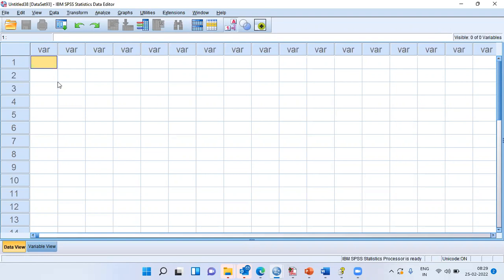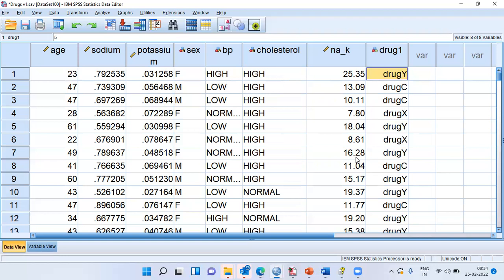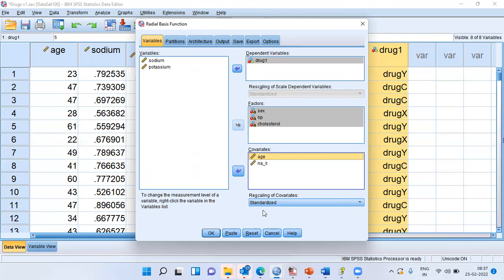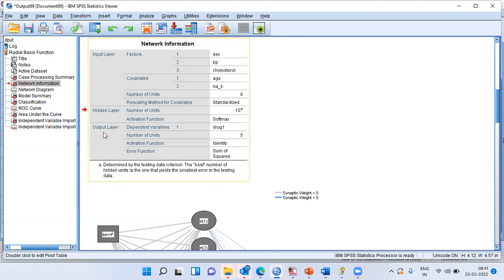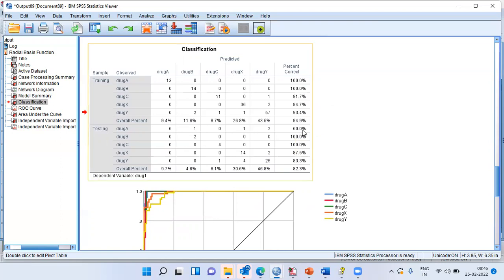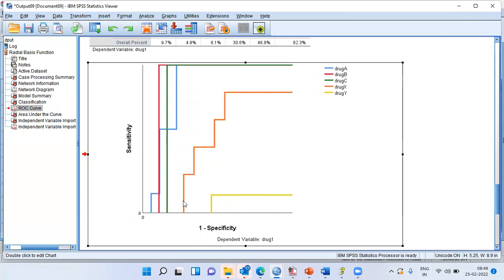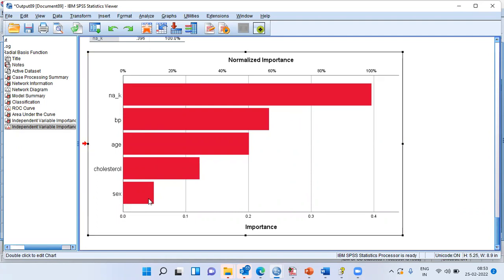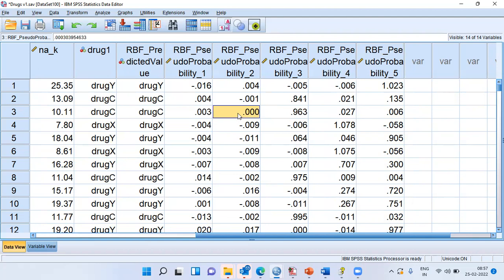Healthcare Analytics: How to perform Neural Network in SPSS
In this video we discuss the following:
1. Neural Network-Radial Basis Function
2. ROC Curve
3. Area Under the Curve (AUC)
4. Confusion Matrix.
5. Feature Importance.